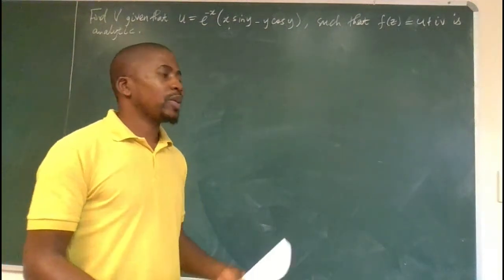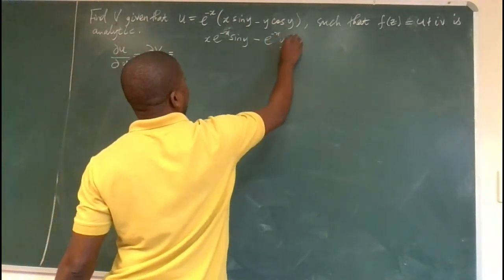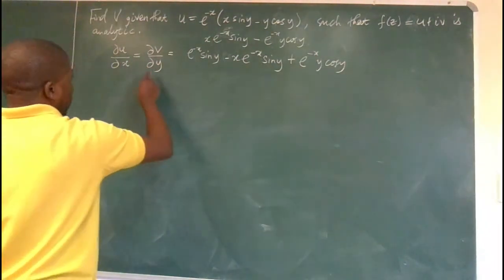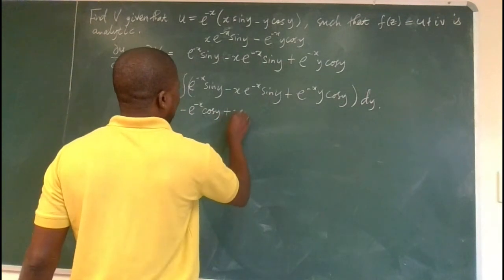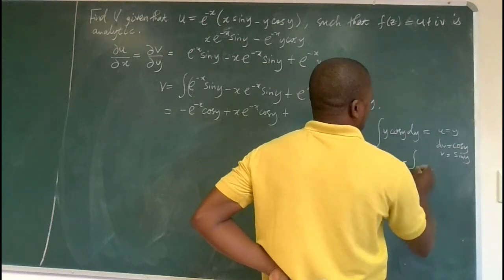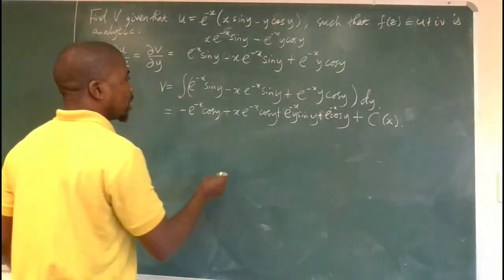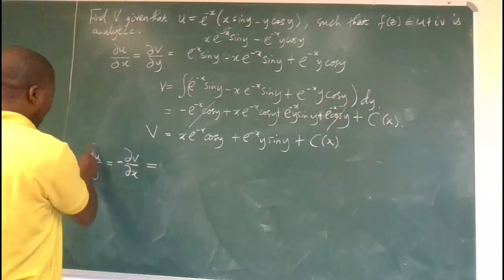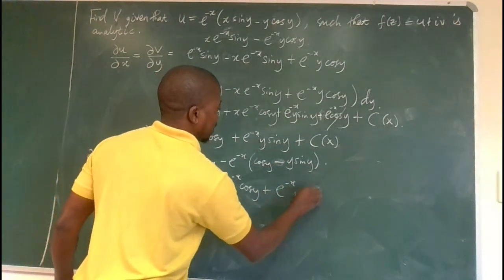Part B - Finding v given u where f(z)=u+iv is analytic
This video is a continuation from Part A in this playlist. Now we seek to find v given u contained in f(z)=u+iv which is known to be an analytic complex valued function.